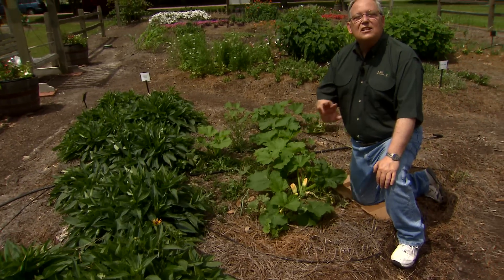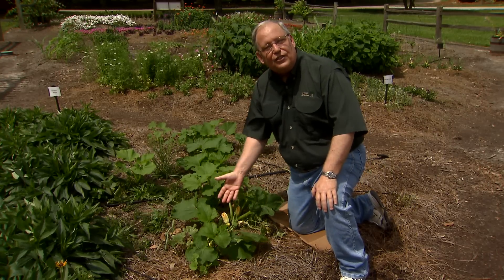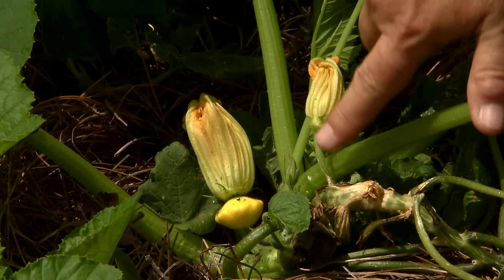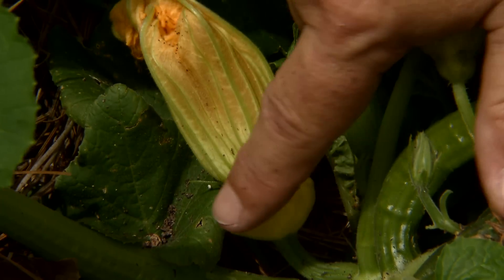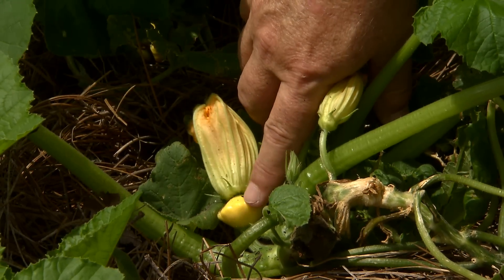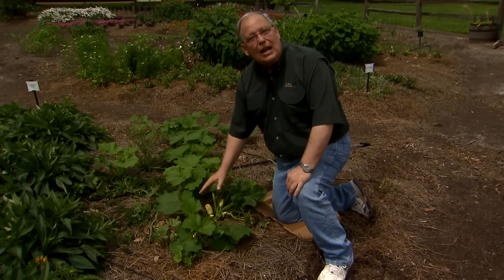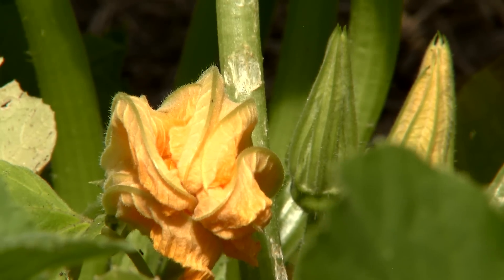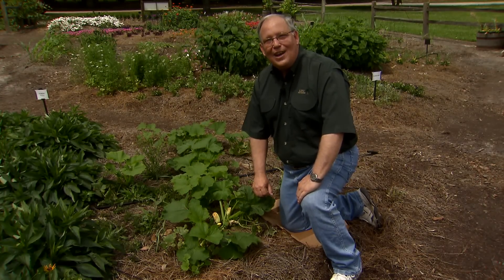Vegetables in cucumber family have unique flowers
You may be looking at your vegetable plant and thinking, “I see the fruit growing.” In reality, it may not be the fruit; but it has to do with the flowers.  On this edition of Get It Growing, LSU AgCenter horticulturist Dan Gill explains what sets the flowers on vegetables of the cucumber family apart from others.